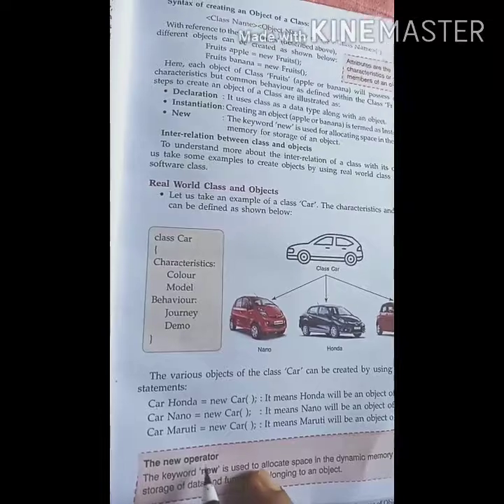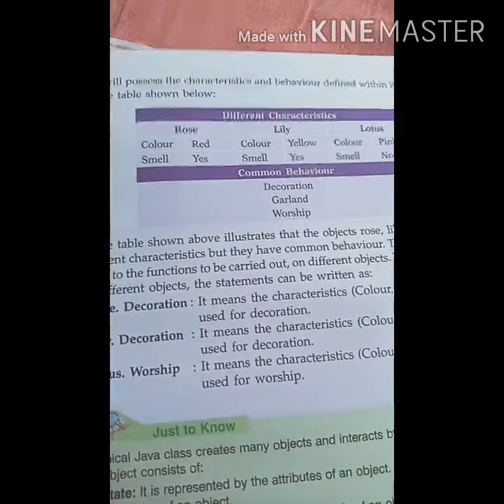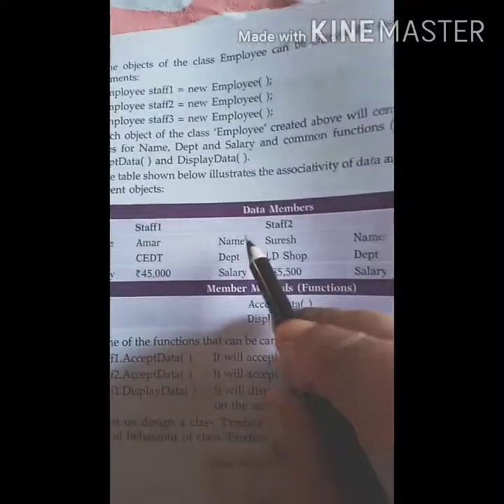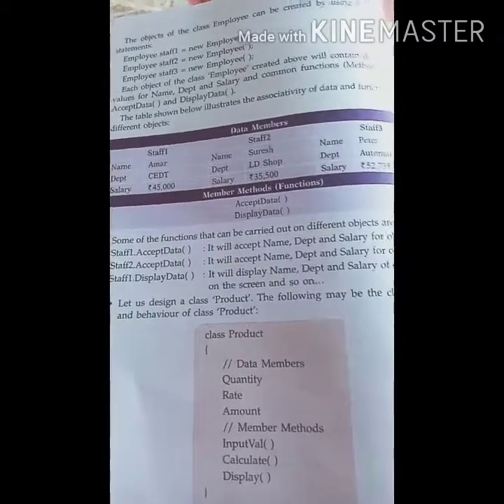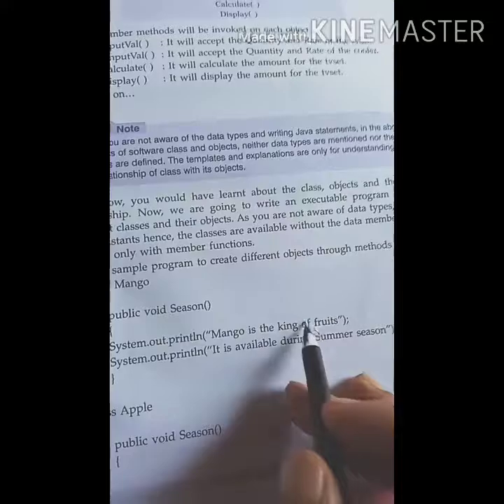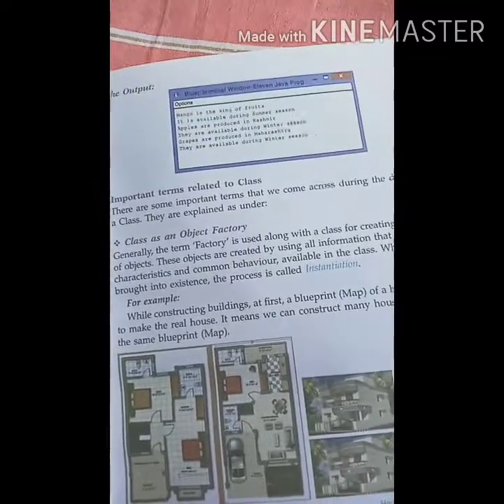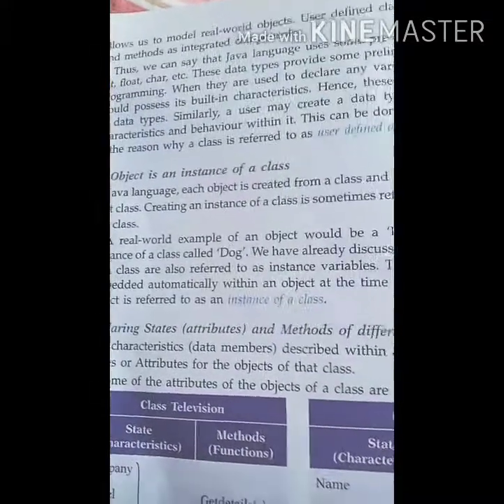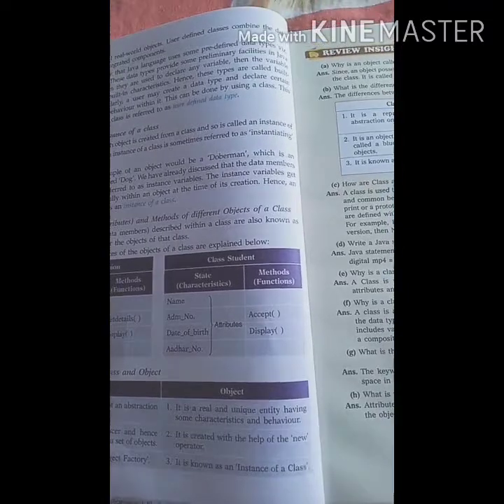Class IX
Chapter 2